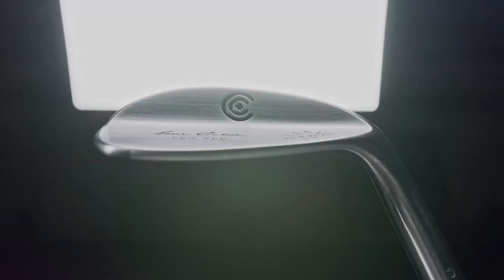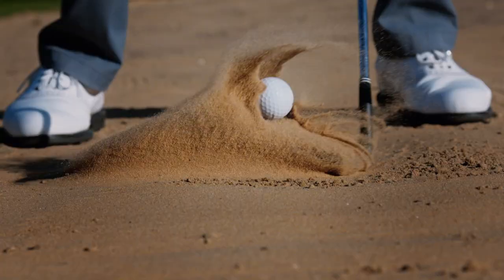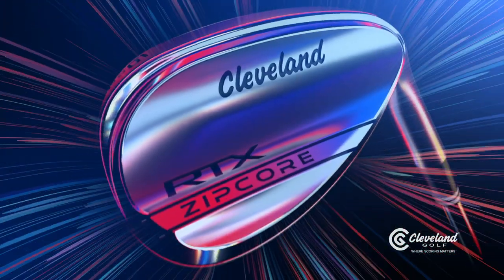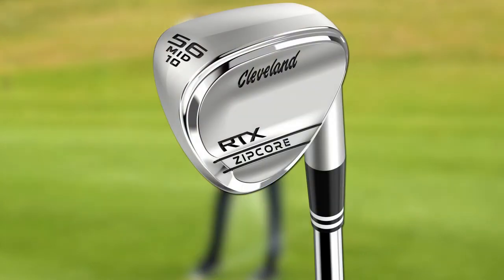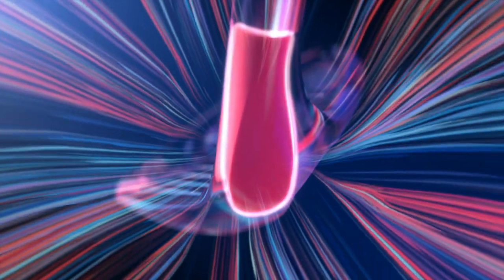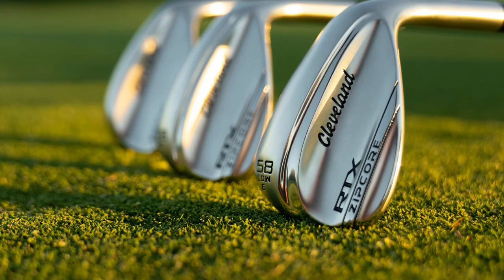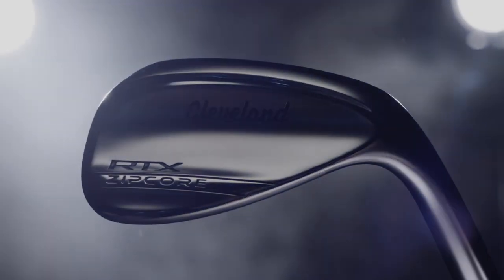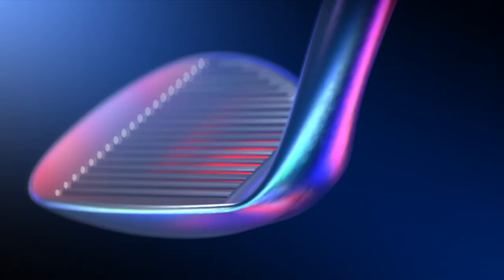New Cleveland Golf RTX ZipCore Wedges | First Look | GolfMagic.com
Cleveland Golf has introduced its stunning new RTX ZipCore wedge that will hit stores across Europe in September 2020.

400,000 monthly golfers and growing!